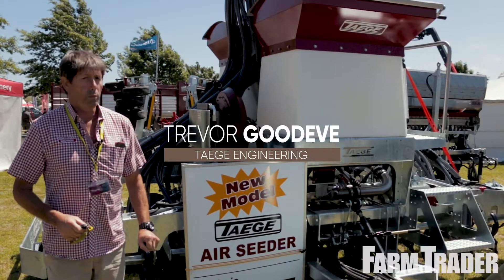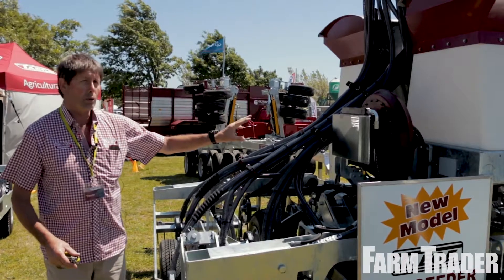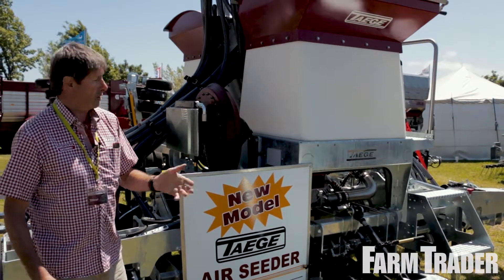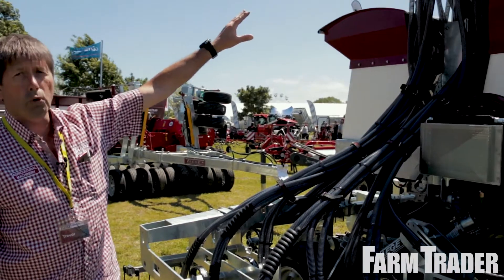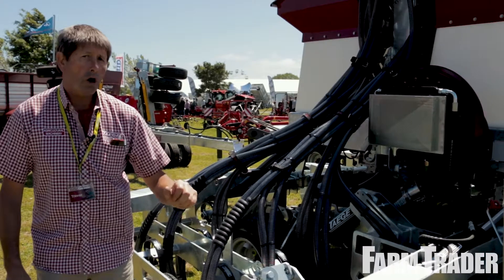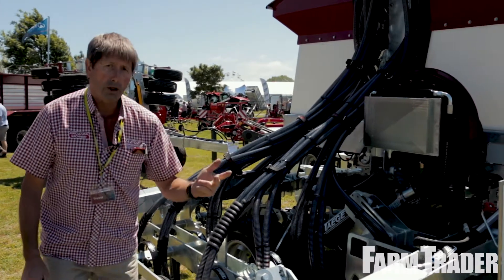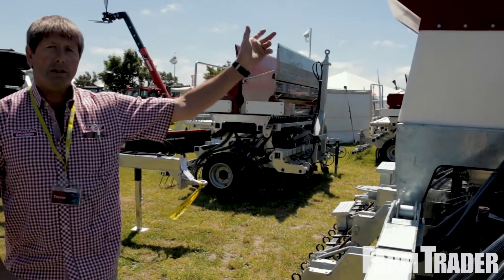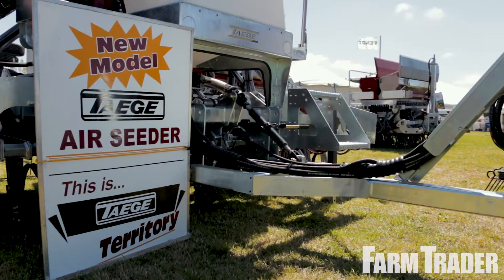Taege Engineering Profile | Farm Trader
Farm Trader catches up with Trevor Goodeve from Taege Engineering Limited at the NZ Agricultural Show in Canterbury.